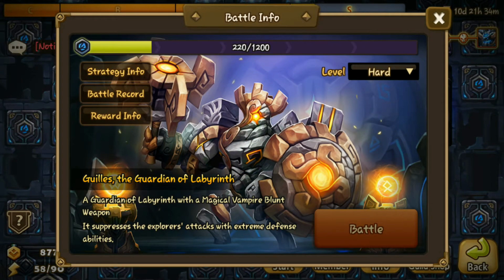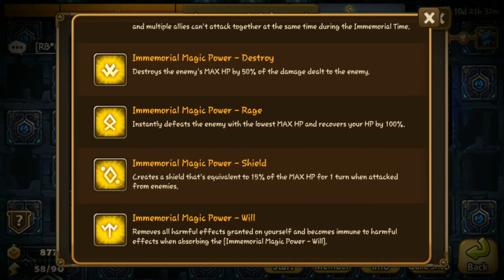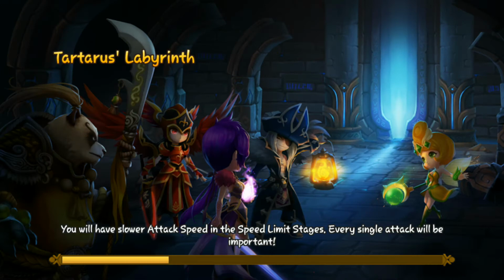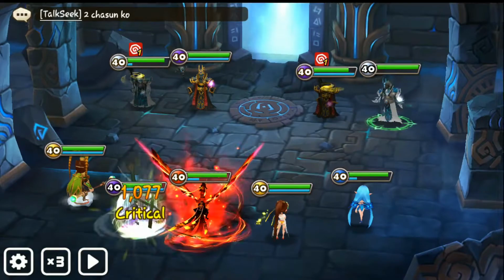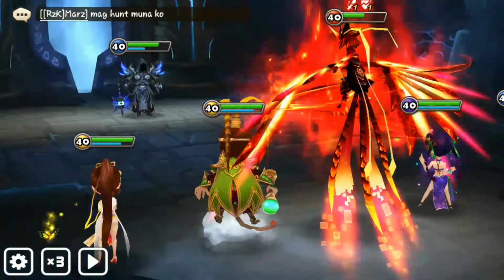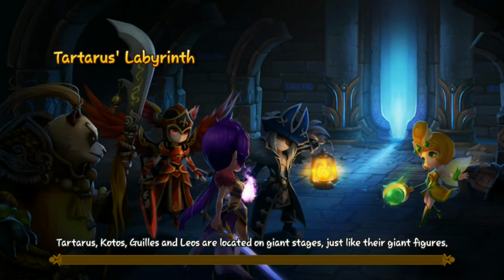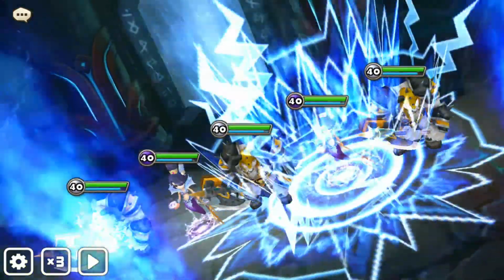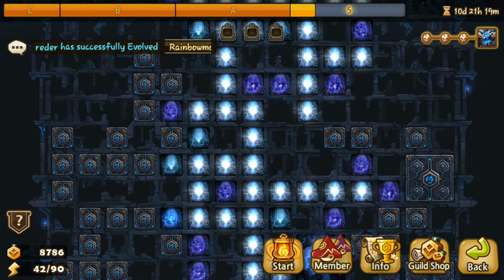Summoners War - My First Time Battling Guilles!!! Tartarus Labyrinth Mini Boss Gameplay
It is Guilles' turn!
Please share what team comps you use to defeat Guilles!